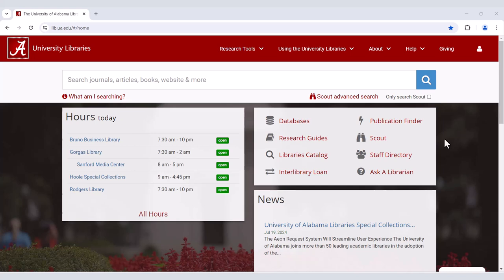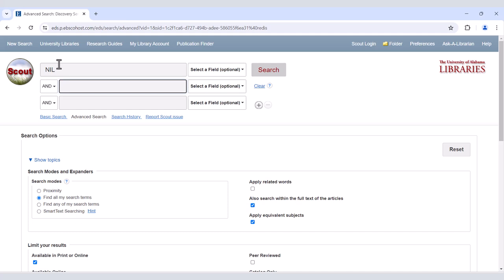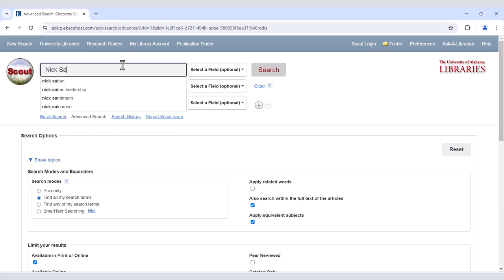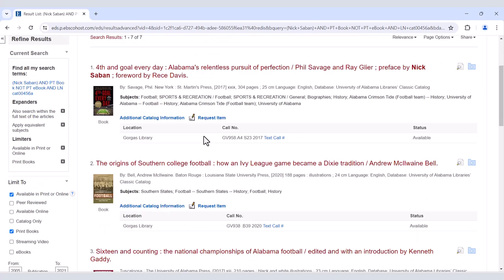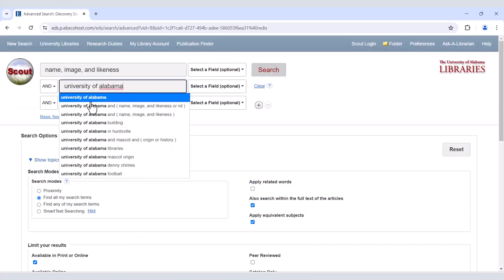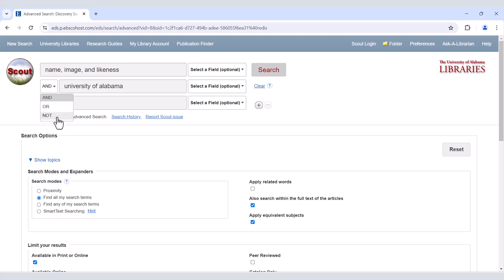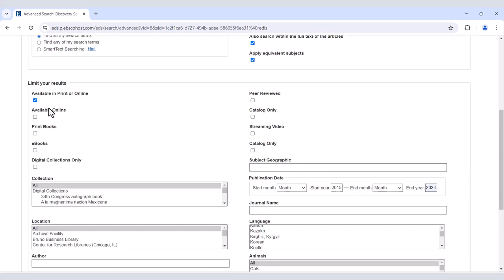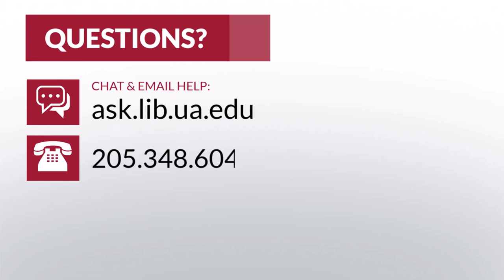Using the Advanced Search Fields in Scout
This video will demonstrate how to use the advanced search features in Scout.